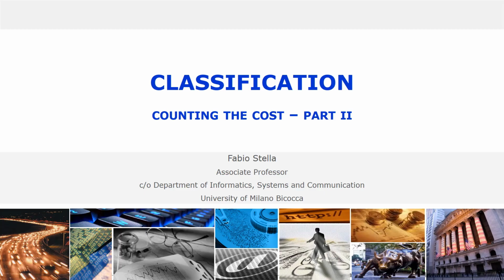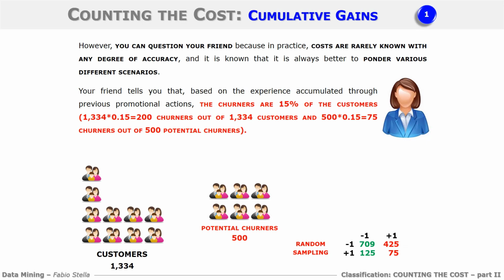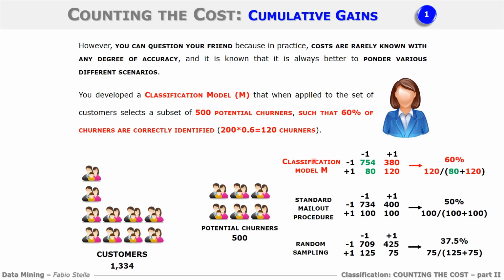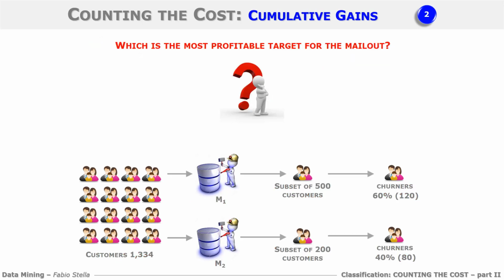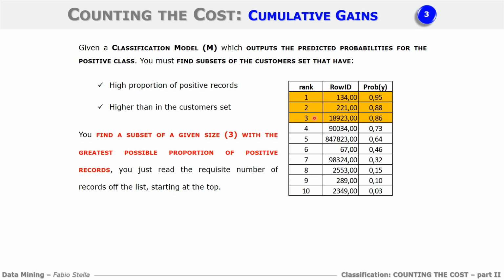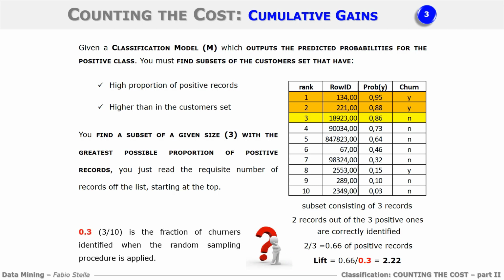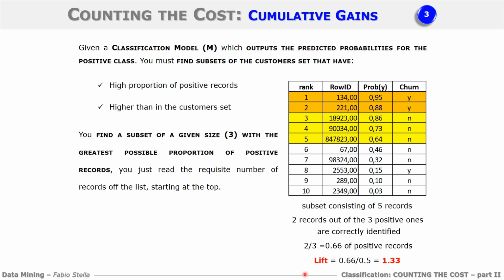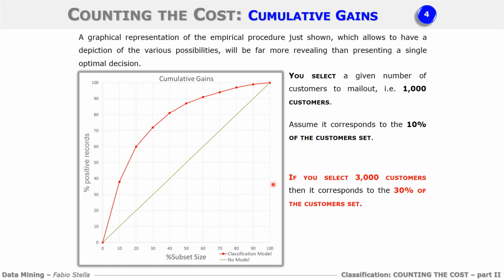Data Mining 2 Classification 06 Counting the Cost part II 1 EDUOPEN